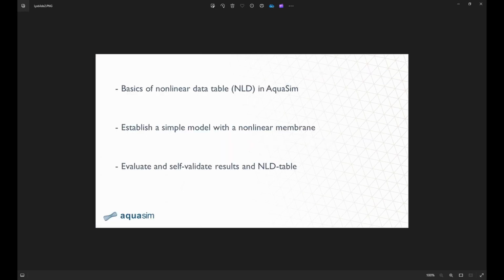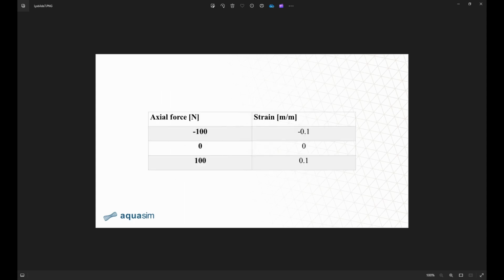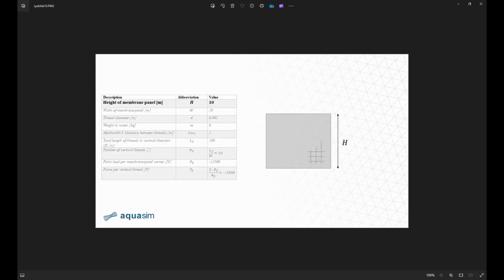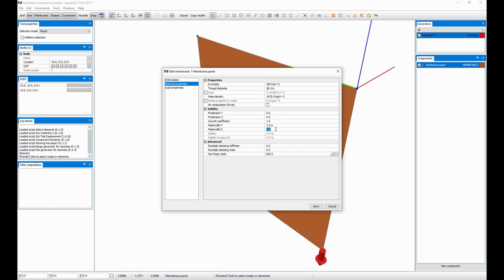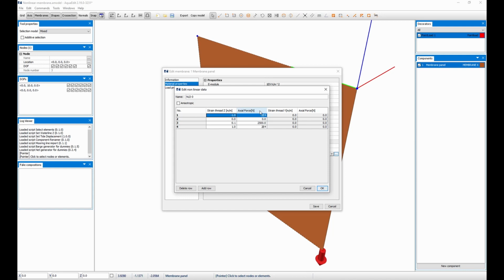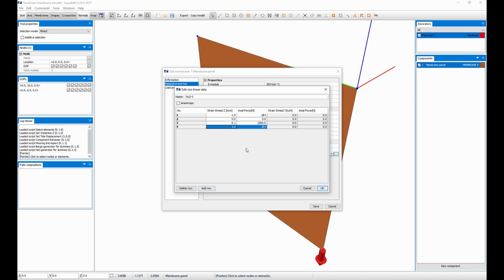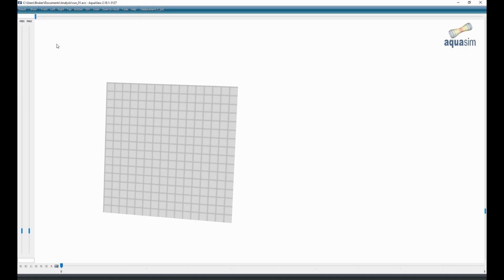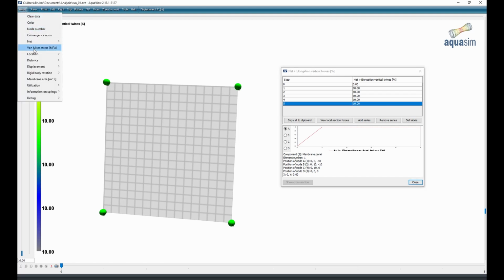Nonlinear stresses on membrane elements in AquaSim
This video shows how to set non linear stresses on membrane and net elements.